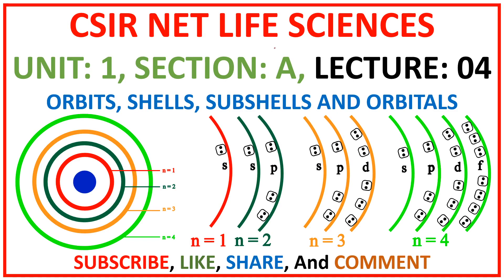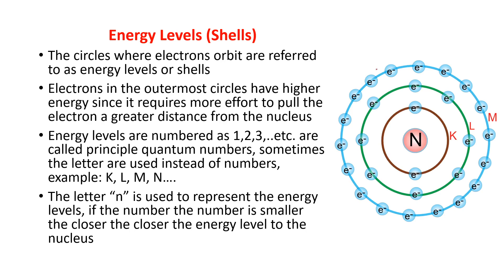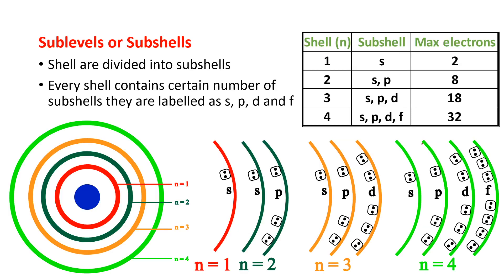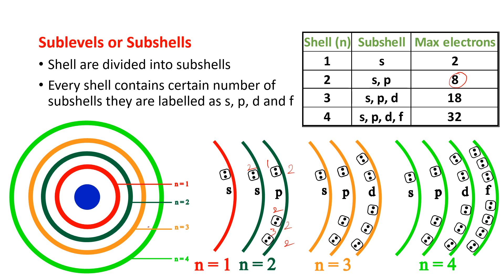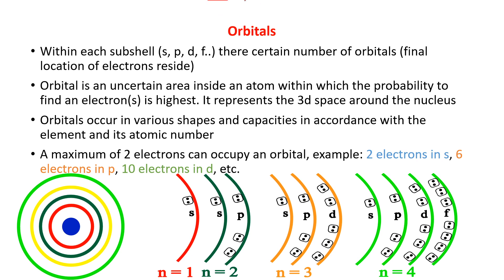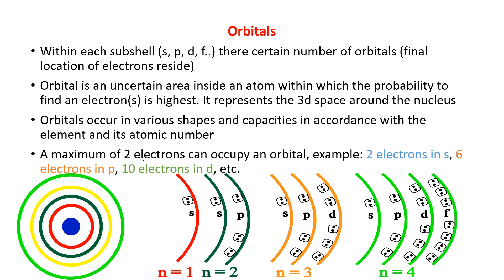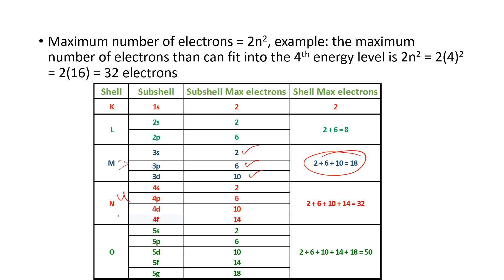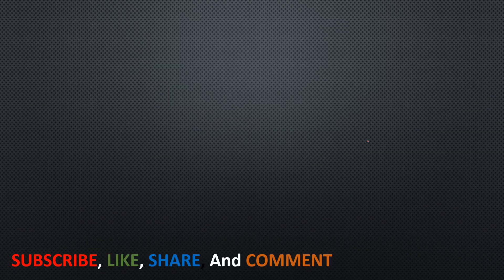Orbits, Shells, Subshells and Orbitals | CSIR Life Sciences | CYTOLOGY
Lecture Name: Orbits, Shells, Subshells and Orbitals| CSIR Life Sciences | CYTOLOGY

About Lecture: This lecture describes about “Orbits, Shells, Subshells and Orbitals” and this lecture is for the students who are preparing for the CSIR NET LIFE SCIENCES Exam, and this Lecture is prepared for the Unit 1, section A. Structure of Atoms, Molecules and Chemical Bonds

Post your questions or doubts in comment section.